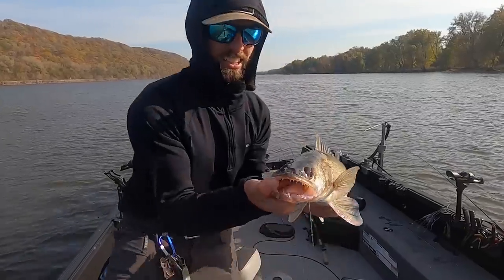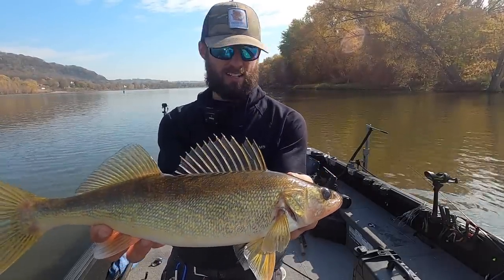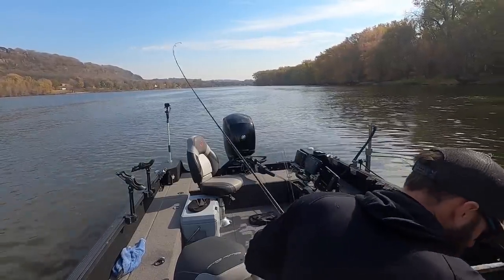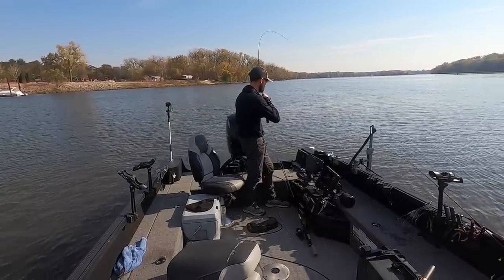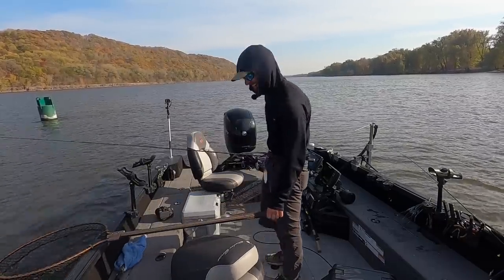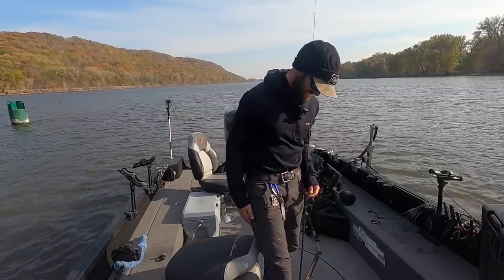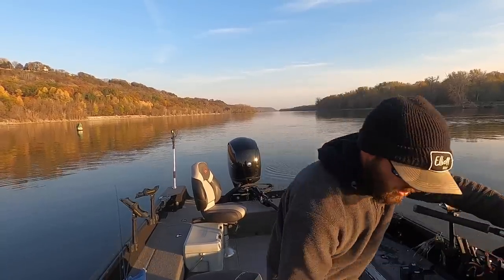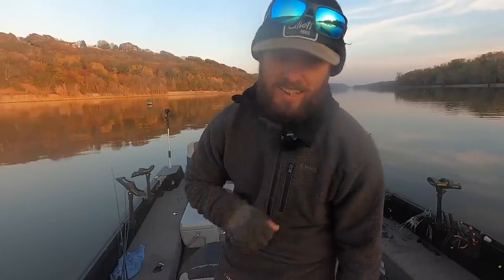SURE-FIRE Fall Walleye Fishing Tips On RIVERS!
Find  the "WALLEYE NOW" App on the

Today we are back with another video. Today we are road trippin down to some river systems for some fall walleye fishing! In this video we are running and gunning a ton of spots and targeting fish on wing dams. Jigging fall walleyes on wingdams is a super effective way to piece together a good day. I talk about a bunch of fall walleye fishing tips that catch a ton of walleyes on rivers.

Use code upon purchase! : BK9ZGRYS